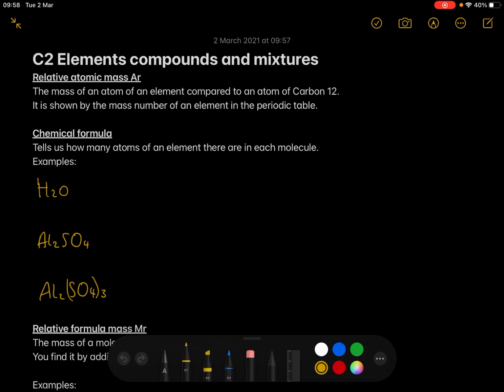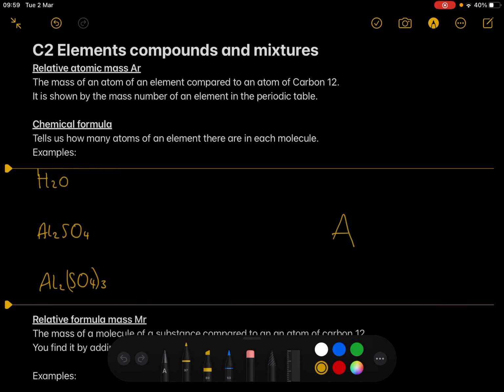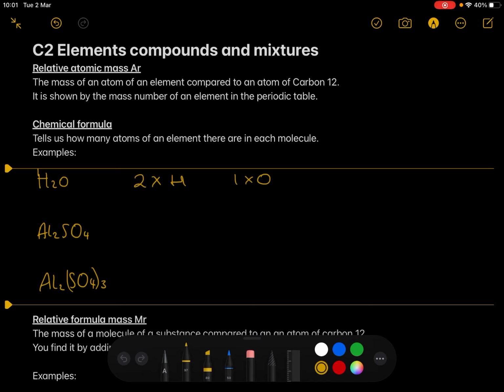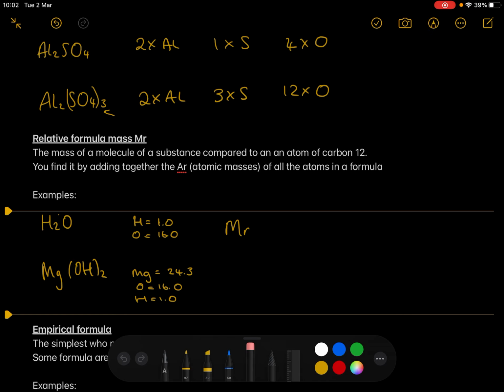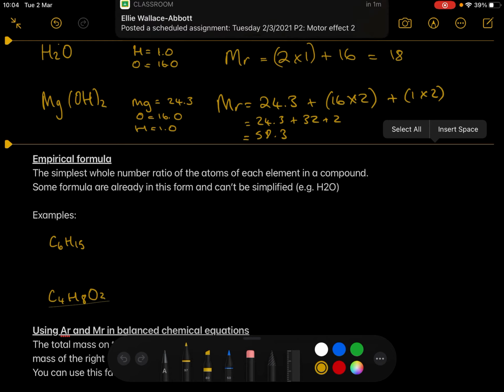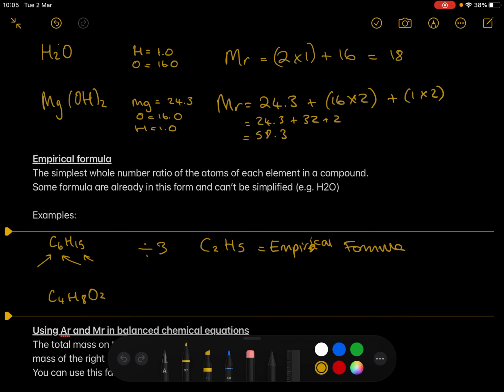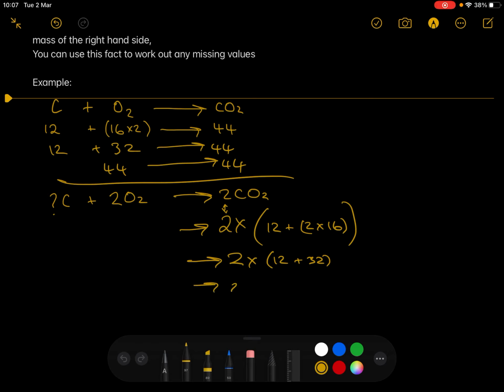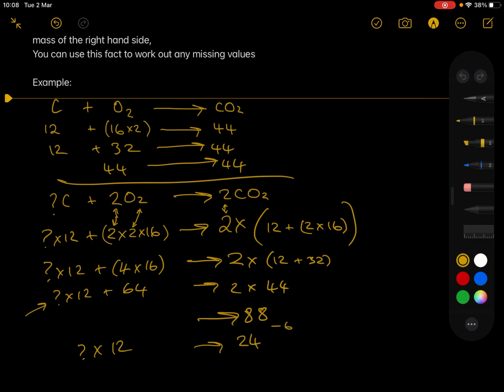2 March 2021